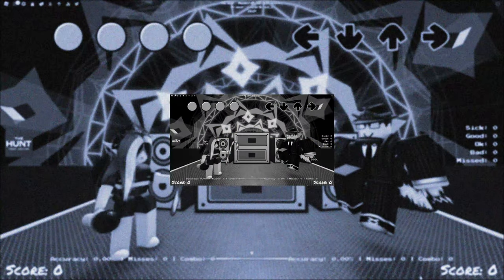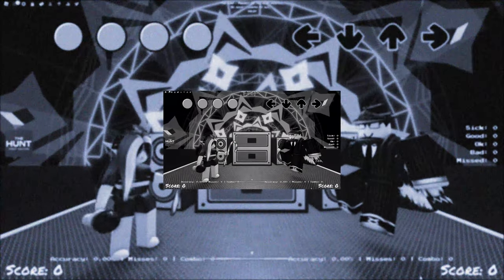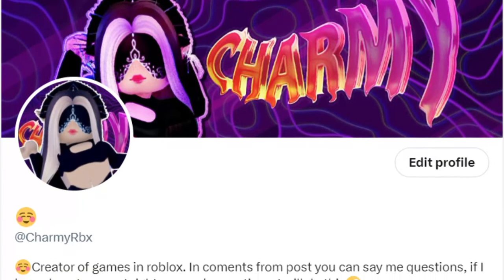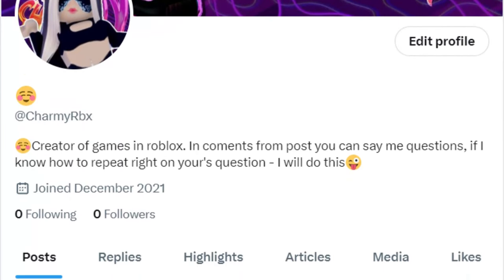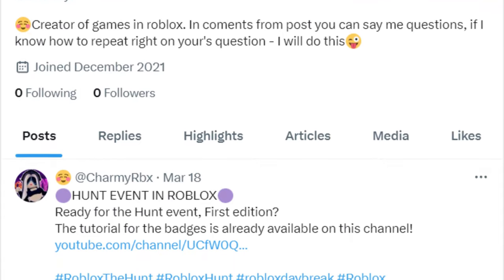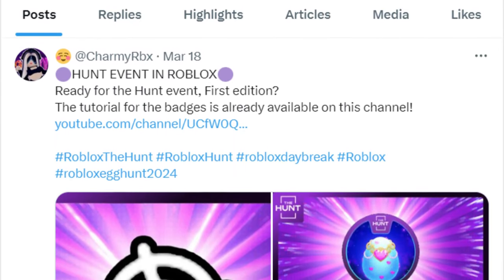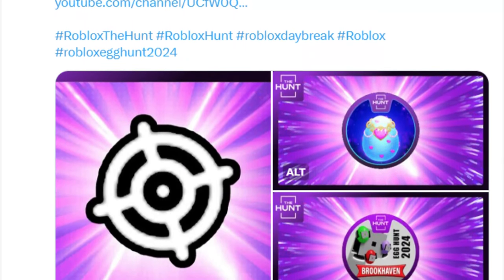THE HUNT How To Get The FUNKY FRIDAY Hunt Badge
➤Timecodes:
   ...➤0:00 - Intro
   ...➤0:10 - How to get
   ...➤0:45 - Outro